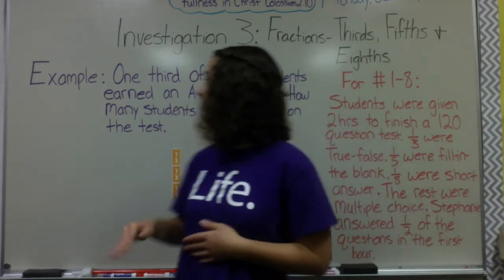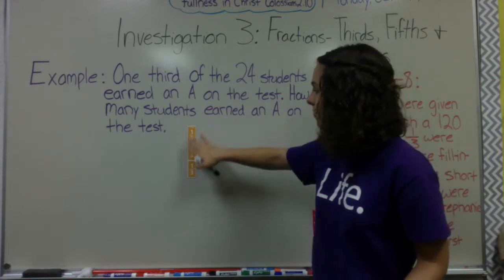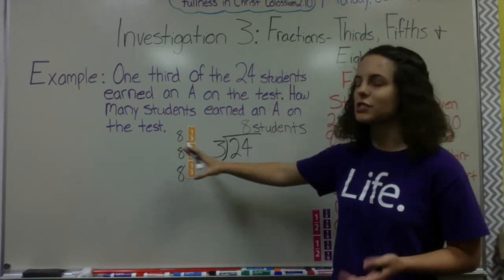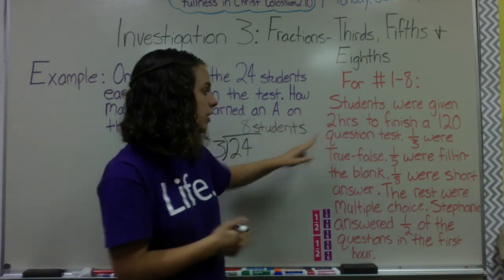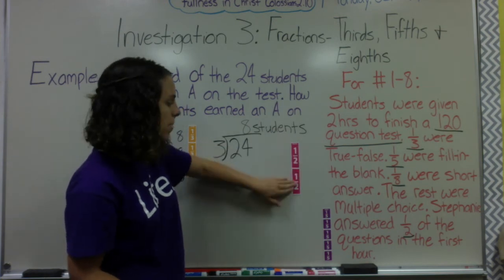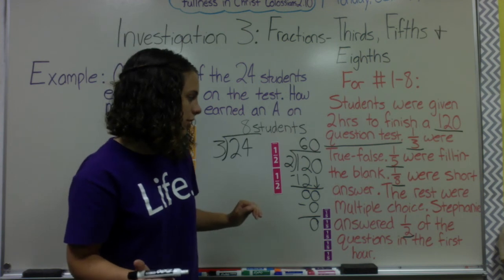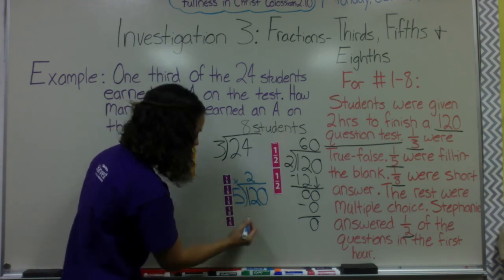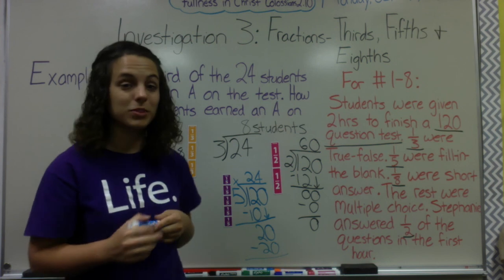Investigation 3: Fractions- Thirds, Fifths, and Eighths